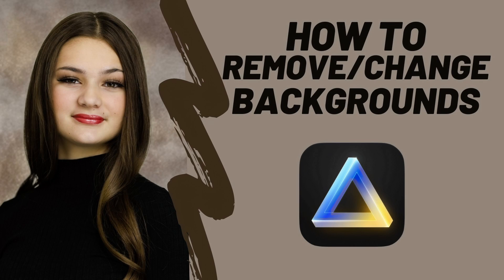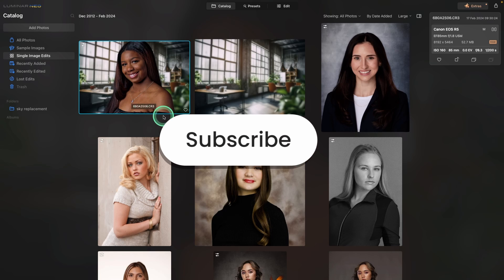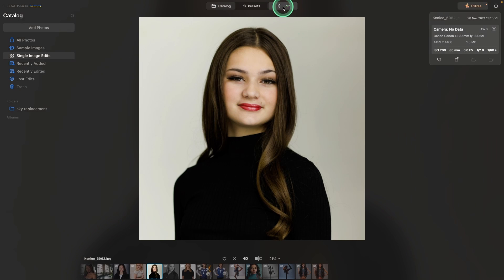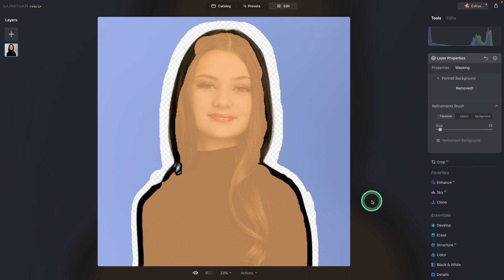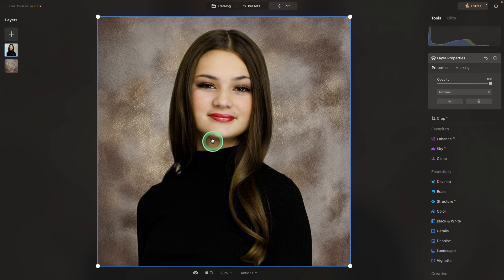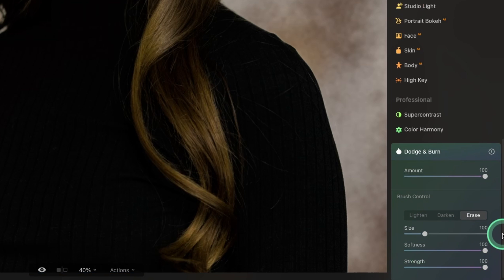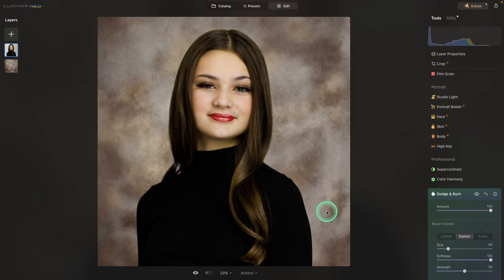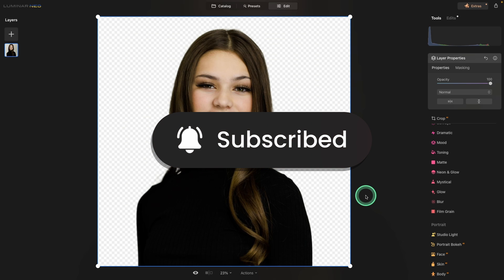Ultimate Guide to Changing Backgrounds using Luminar Neo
How to quickly remove and change backgrounds using Luminar Neo.  How to save a transparent background.

Backgrounds used in video purchased from Backdropic.